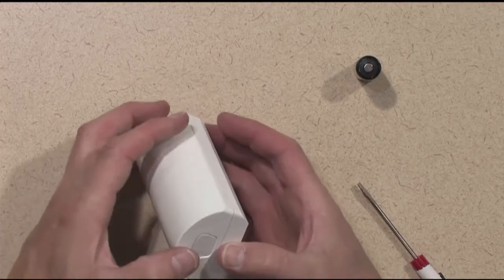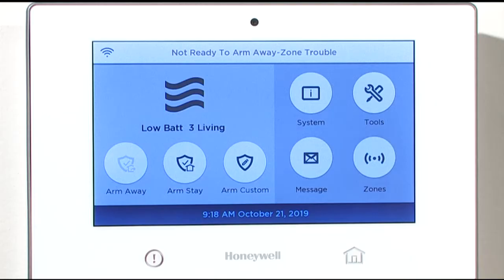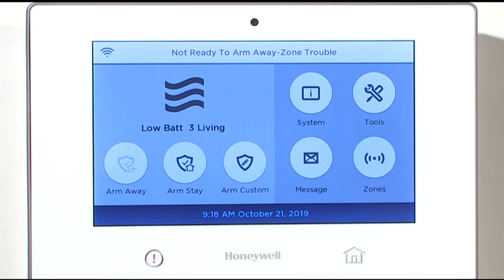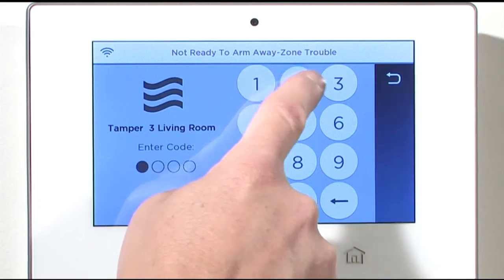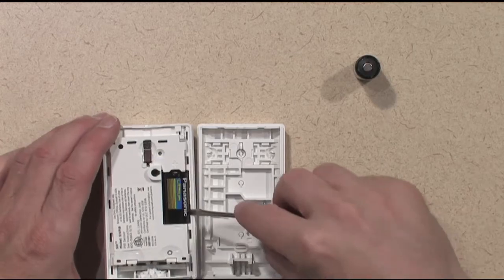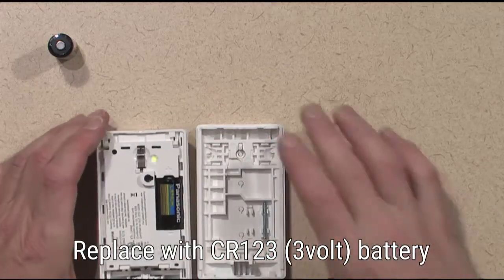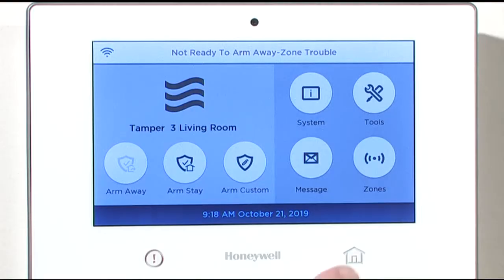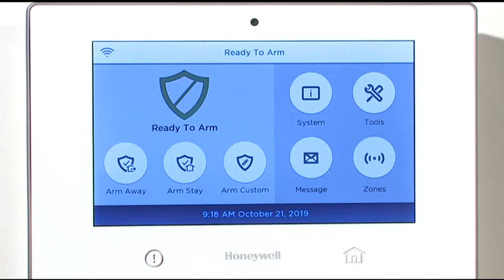Battery Replacement For SIXPIR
Learn how to change the battery in a Honeywell SIXPIR Motion Detector.